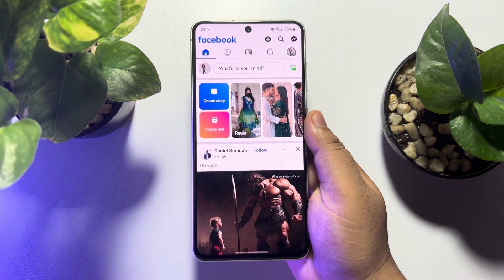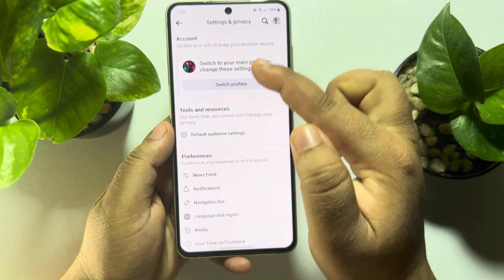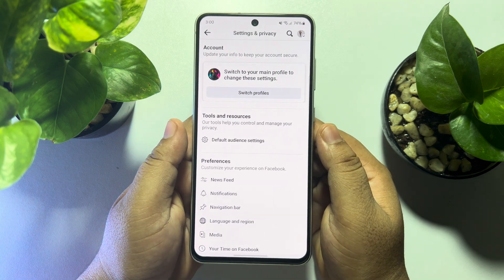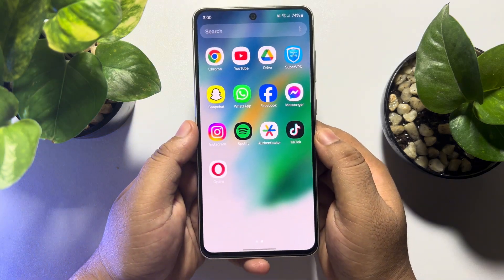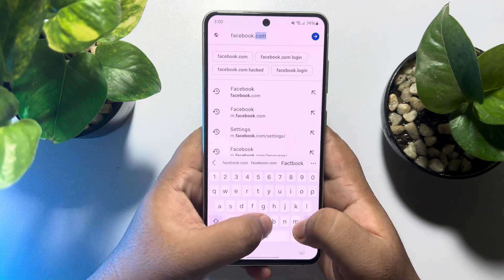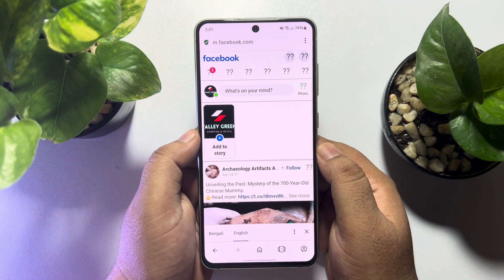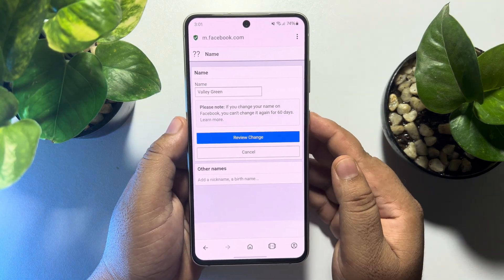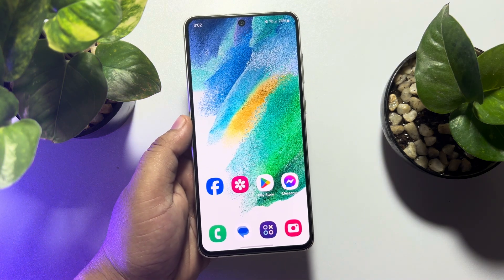Fix Facebook Page Name Change Problem | Facebook Page Name Change Option Not Showing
Facebook page name change option not showing or you don't able to change FB page name then Learn how to change your Facebook Page name in less than 2 minutes. Includes troubleshooting Facebook admin issues.

i can't change my facebook page name
Fix facebook page name change problem android
Fix facebook page name change problem iphone
how to change a facebook page name on mobile
facebook name change link
how to change facebook page name on android
how to change name in facebook meta
how to change facebook page name on iPhone